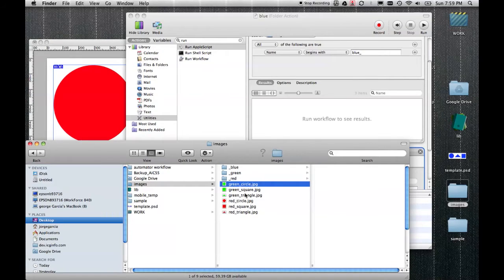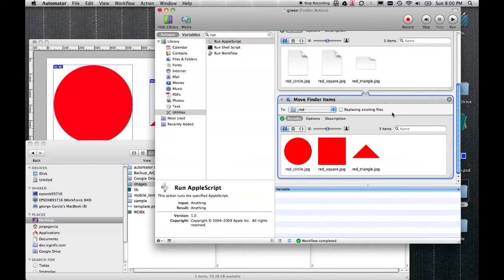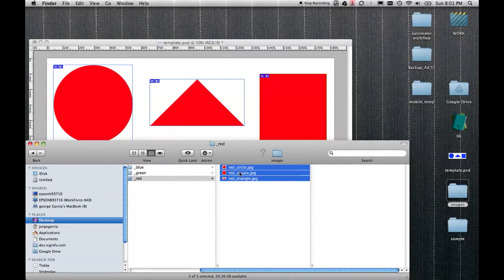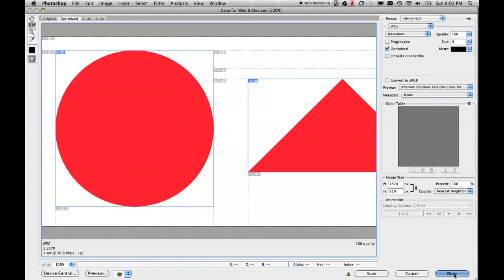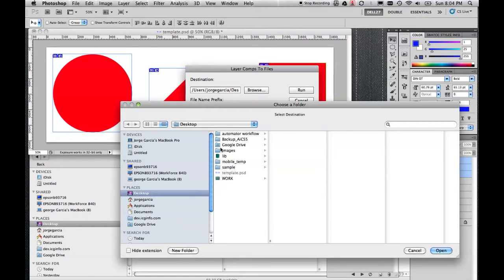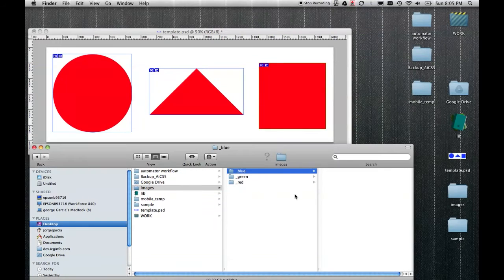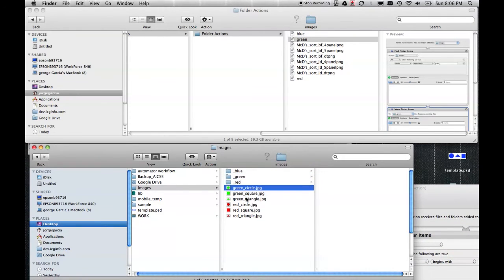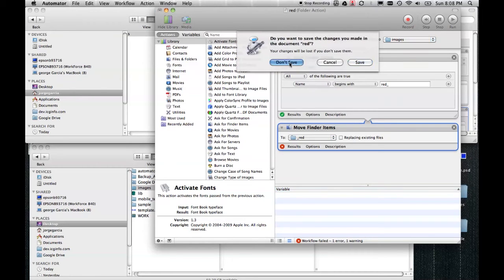adding automation to your photoshop file output pt 2 of 2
I created a sequence of videos to help maximize your work productivity. by creating slices and layer cops you can have multiple file outputs with full control of the naming convention

heres the link videos in order to help you go through them.